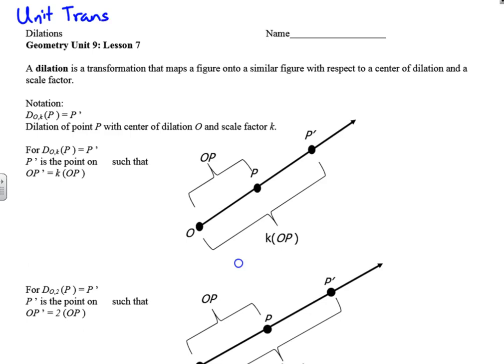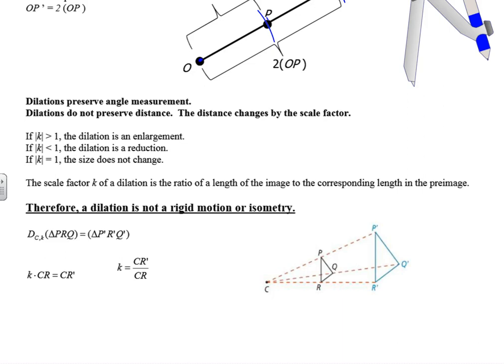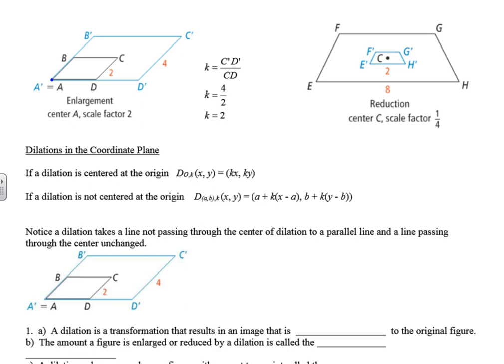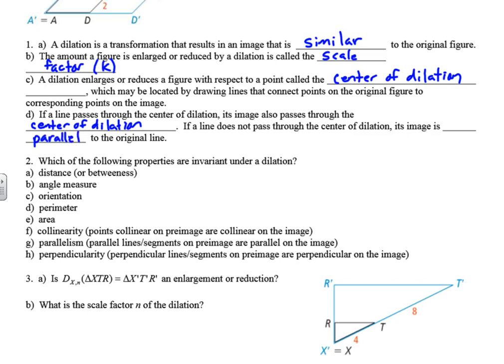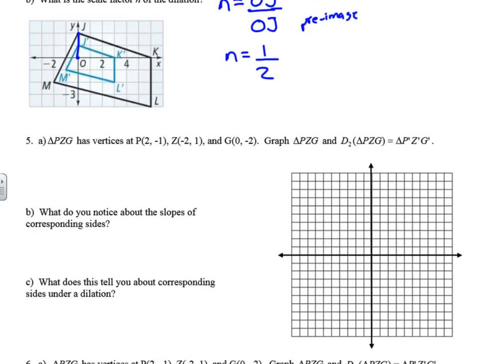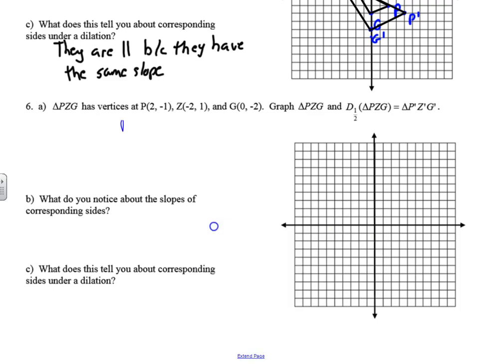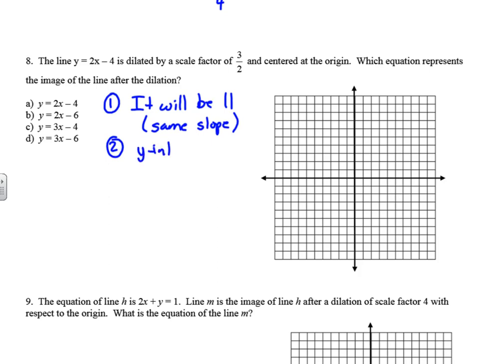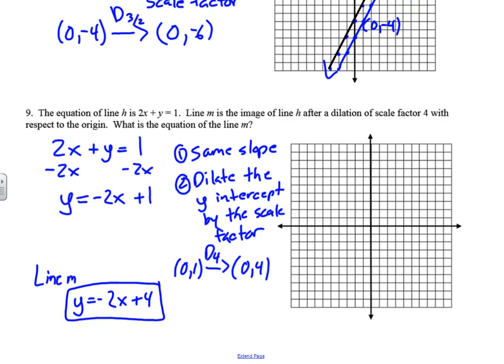Unit 9 Lesson 7 - Dilations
Mr. Zacek's Geometry Classroom Notes - Unit 9 Lesson 7 - Dilations